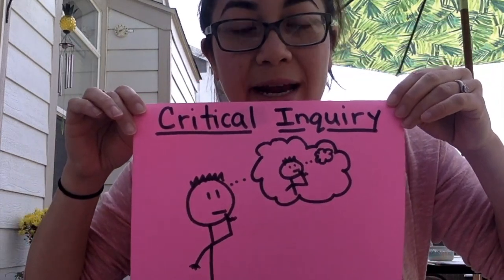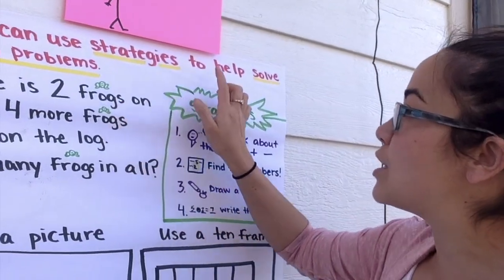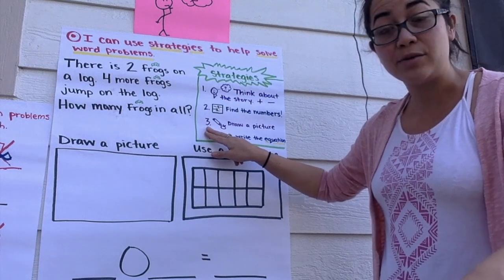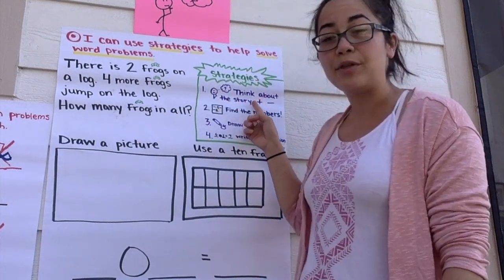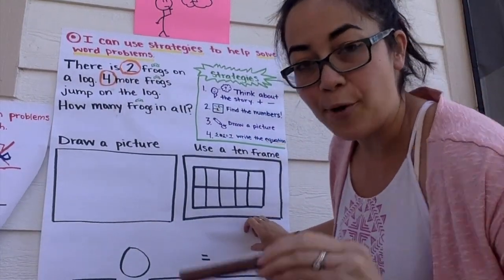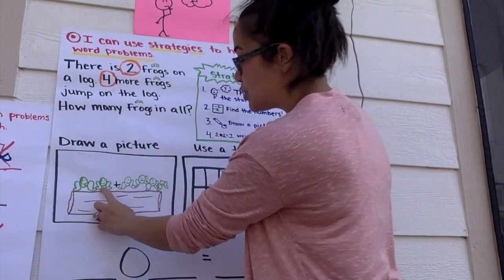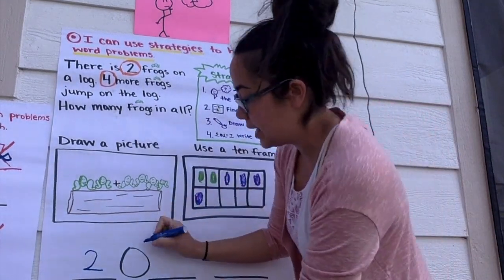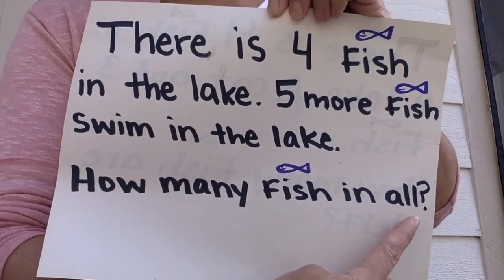Addition Story Problem